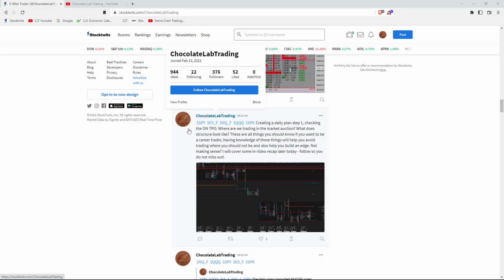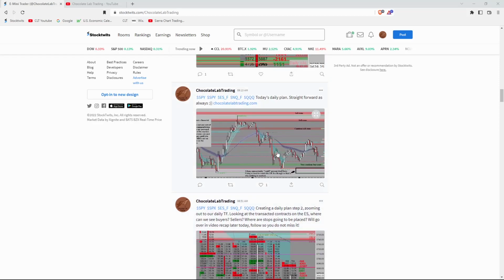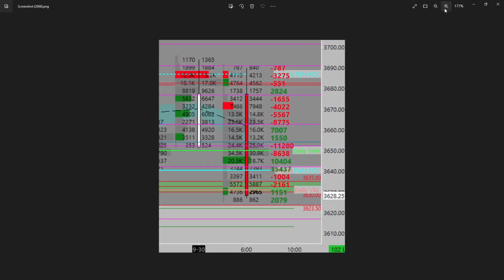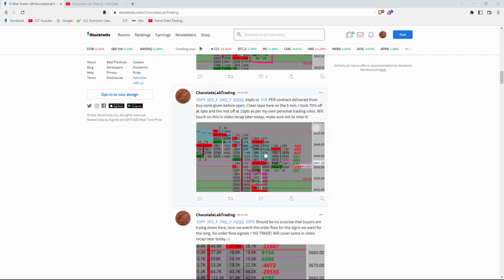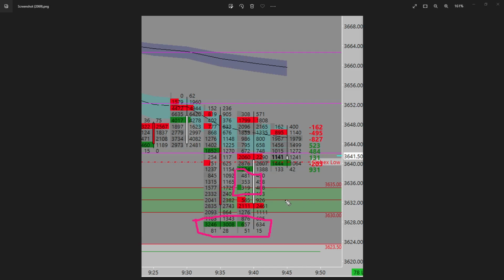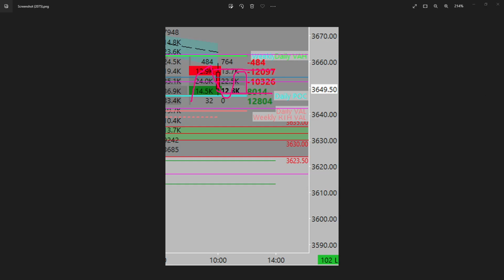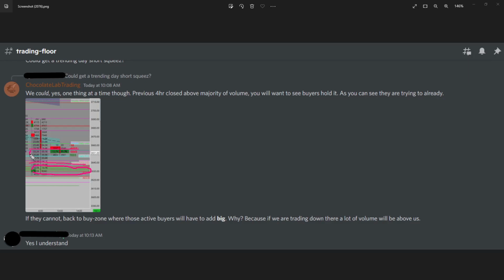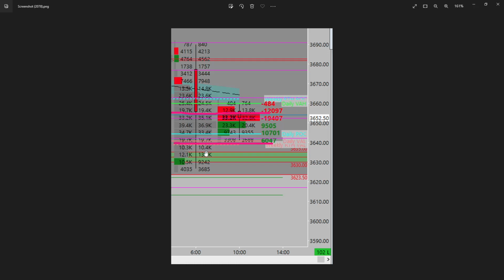9-30-22 /ES E-mini Market Recap Using Order Flow & TPO